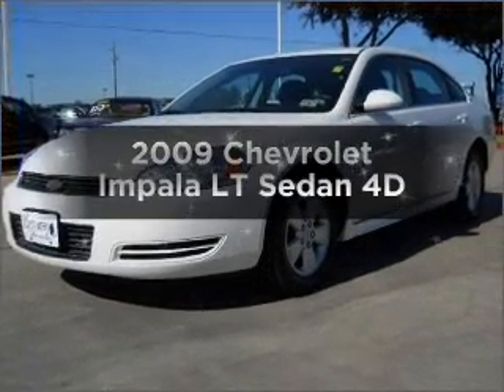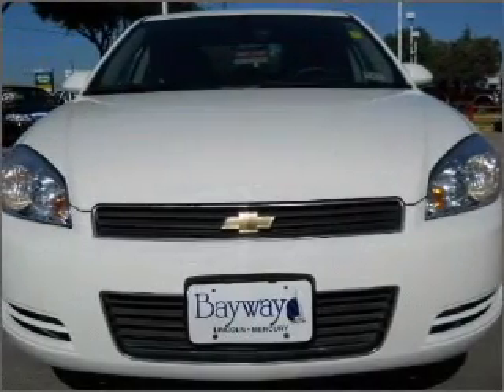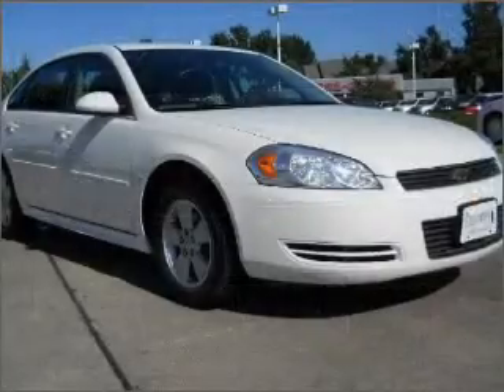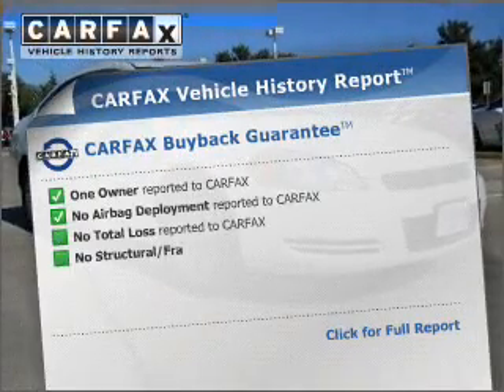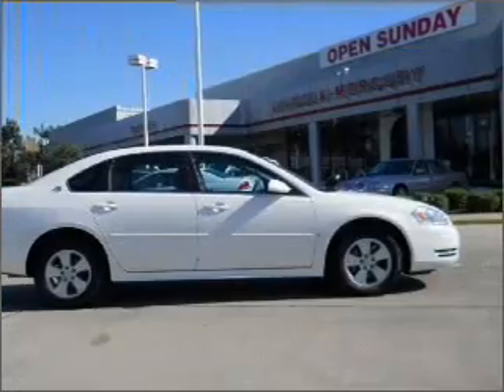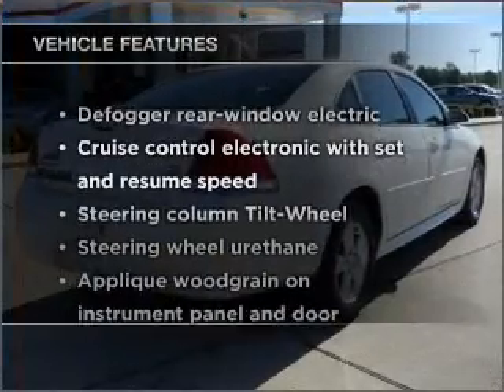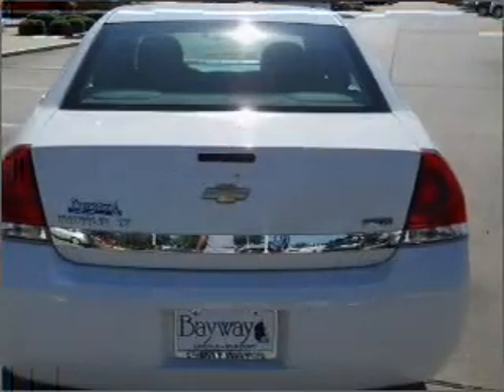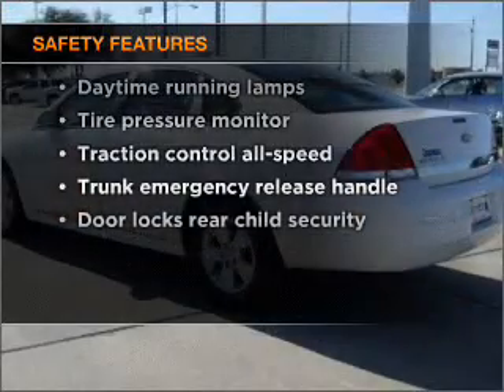2009 Chevrolet Impala - Houston TX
Year: 2009
Make: Chevrolet
Model: Impala
Trim: LT Sedan 4D
Engine: 6 cylinder Flex Fuel 3.5 liter
Transmission:
Color: White
Mileage: 40404
Address:
12333 Gulf Freeway